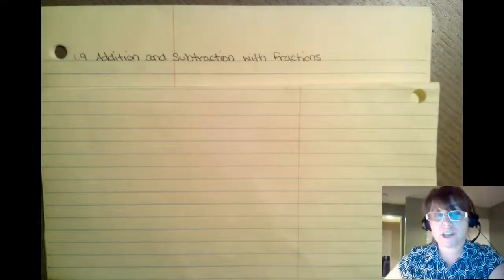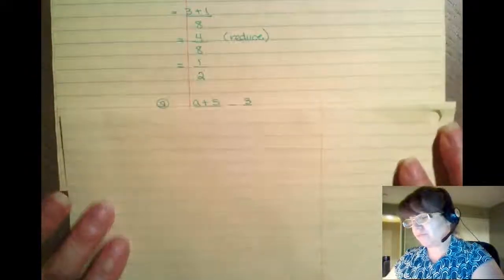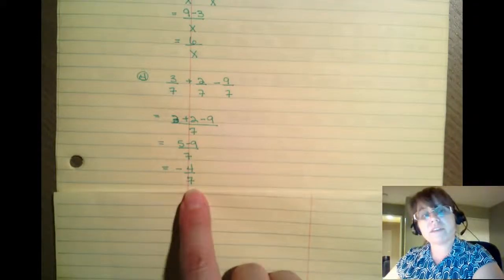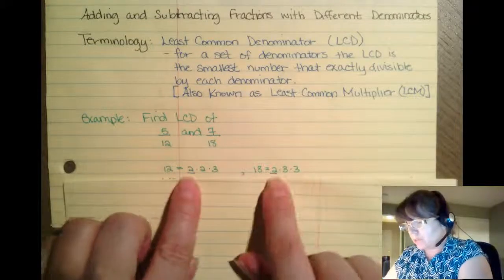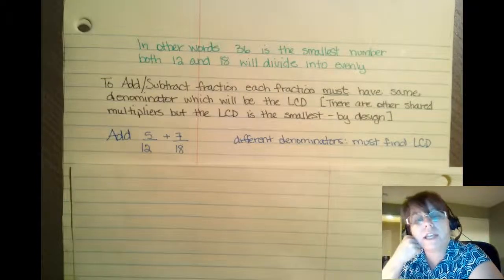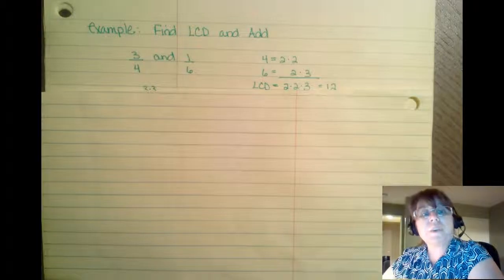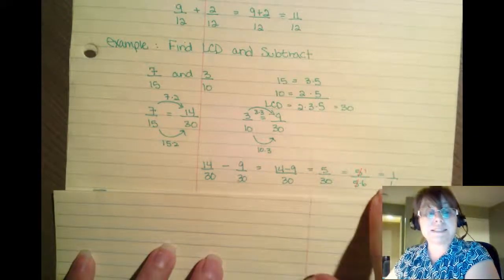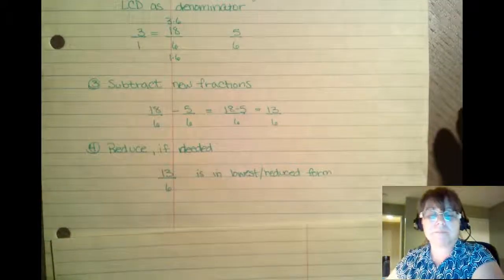MATH 61 Elementary Algebra 1.9 - Adding and Subtracting Fractions